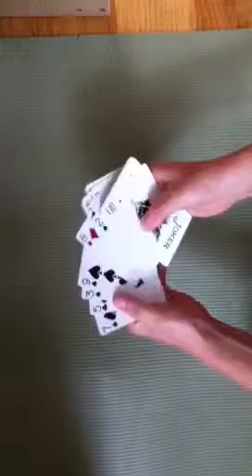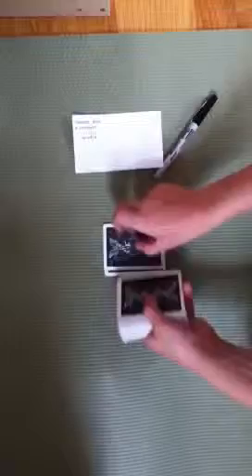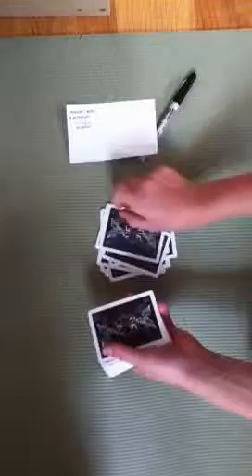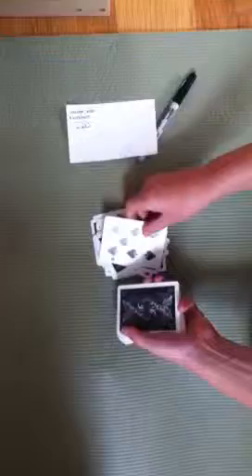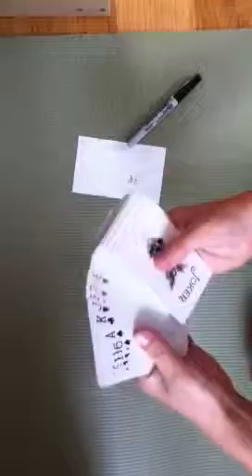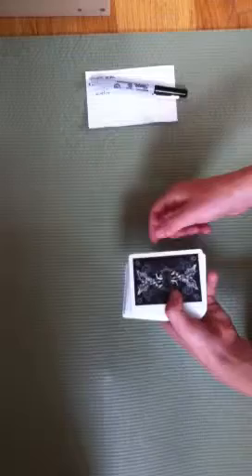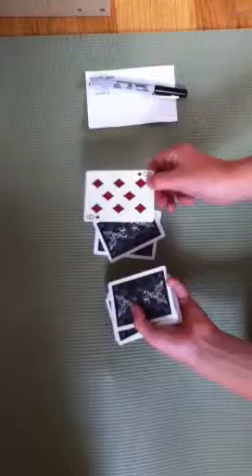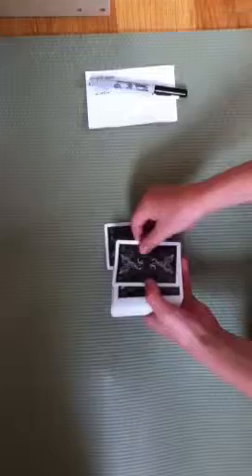John Scarne prediction trick revealed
A really cool prediction trick revealed.